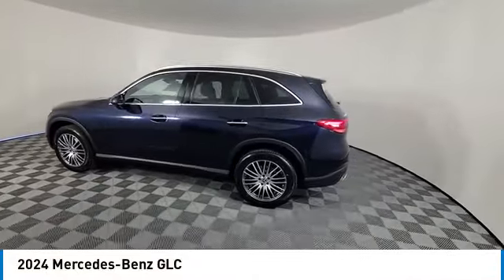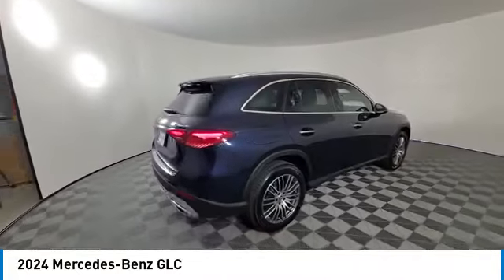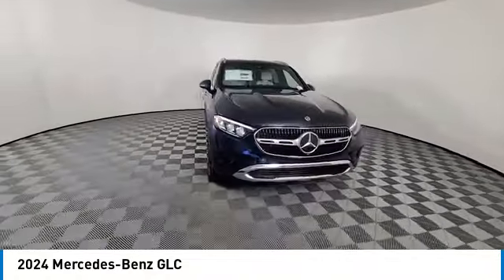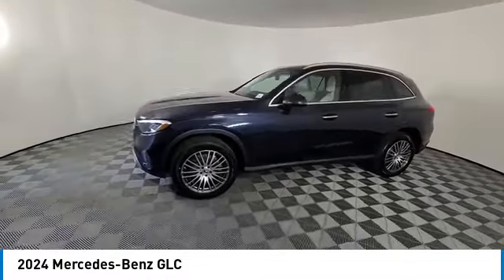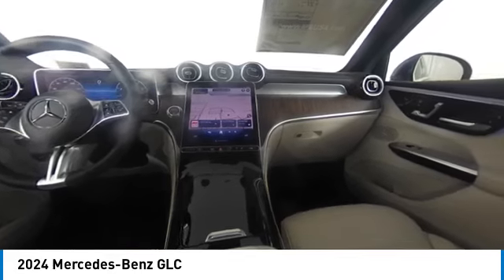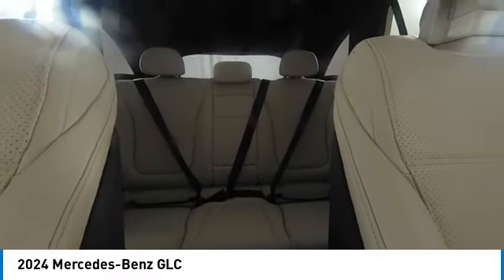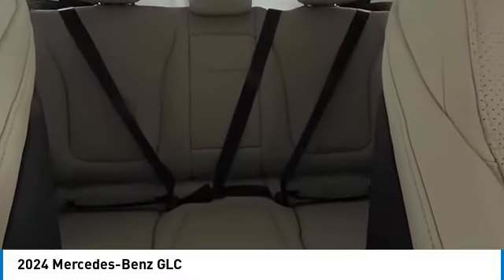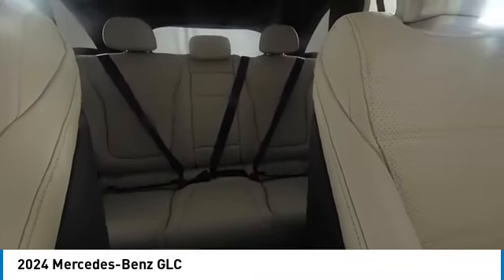2024 Mercedes-Benz GLC near me Atlanta South, Alpharetta, Roswell, Peachtree City GA MB12558 MB1255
New 2024 Mercedes-Benz GLC near me Atlanta South, Alpharetta, Roswell, Peachtree City GA at Mercedes Benz of Atlanta South